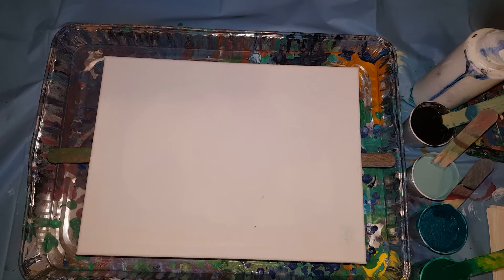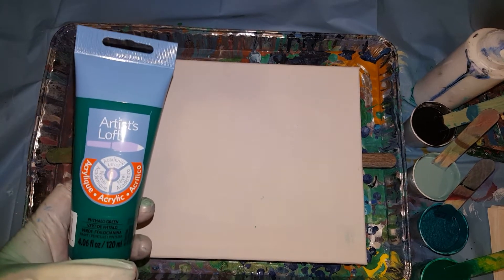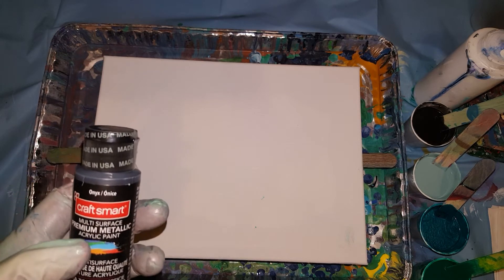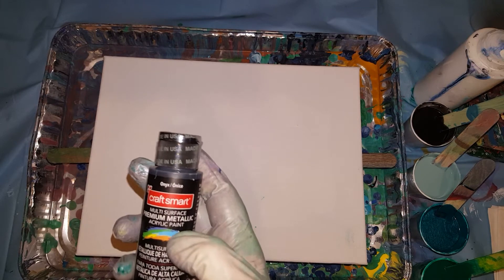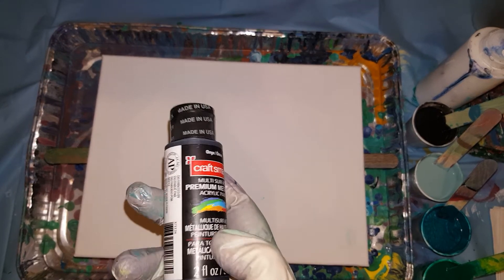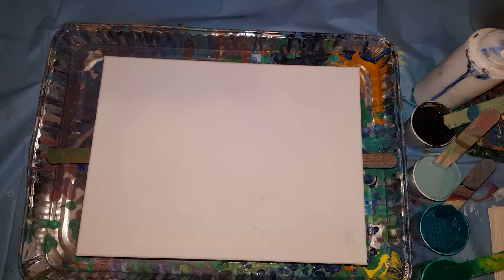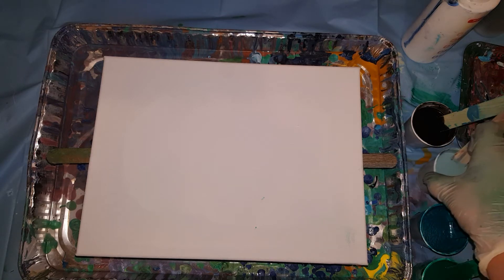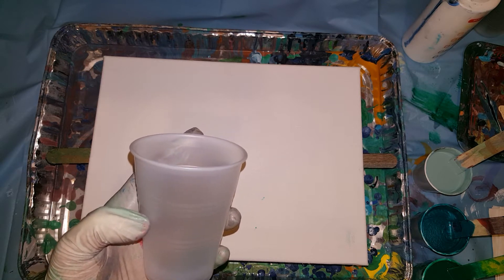Beautiful pour painting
1 part floetrol
1 part  water
Just a little water to cut down on the cells
Phthalo green
French teal
Metallic onyx